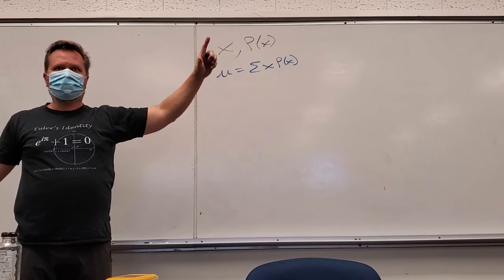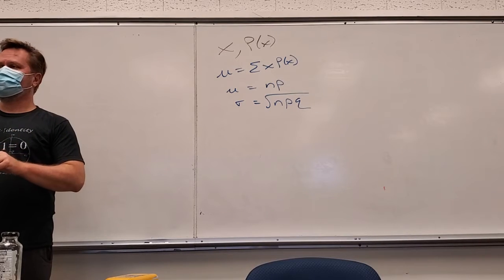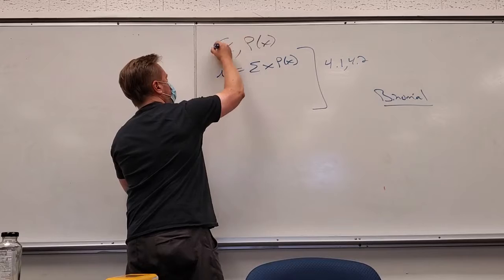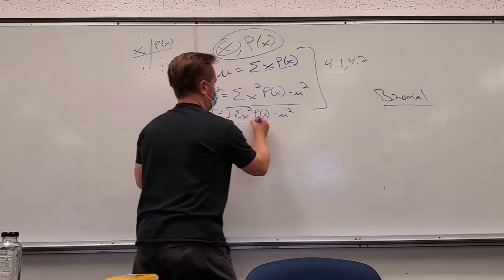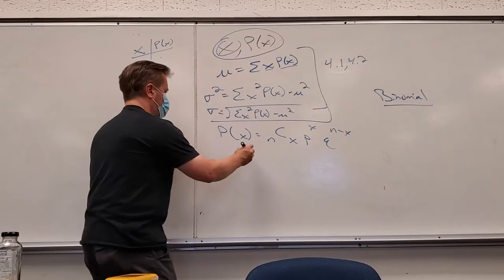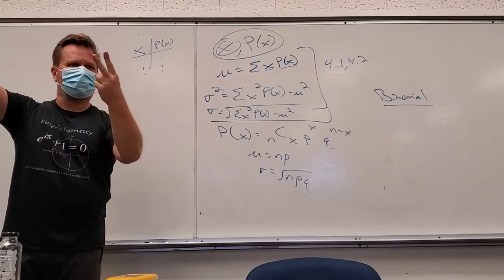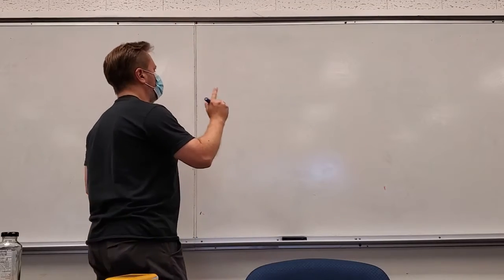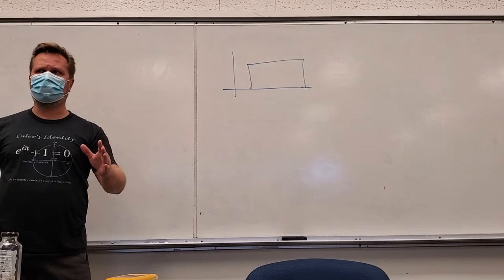Math 160, Sept 30 Lecture, part 1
Review ch 4 and 5, getting into sec 6.1